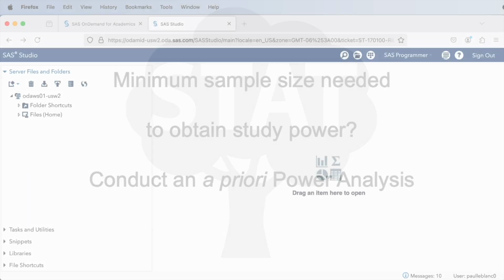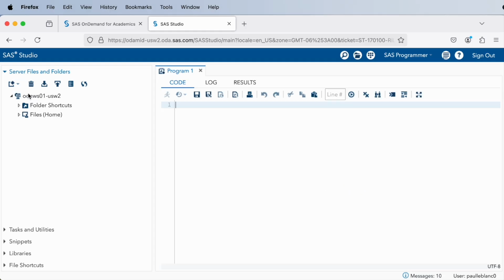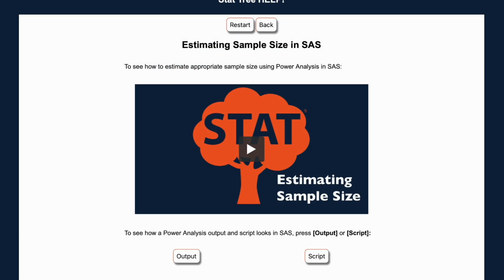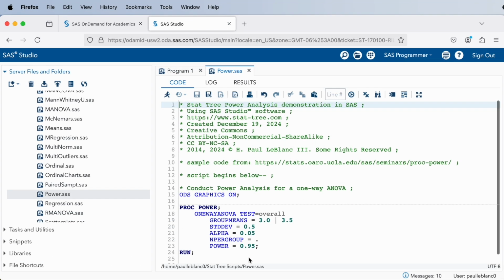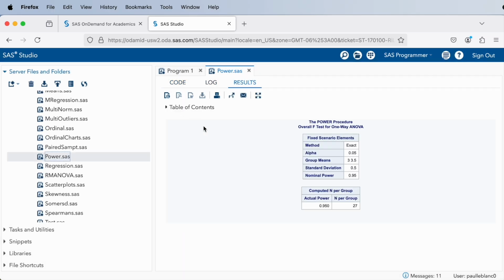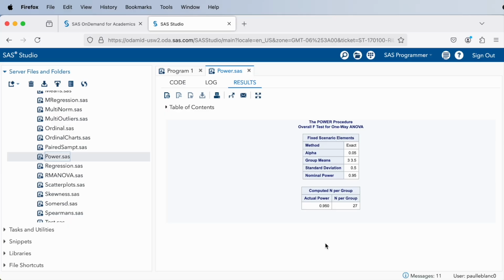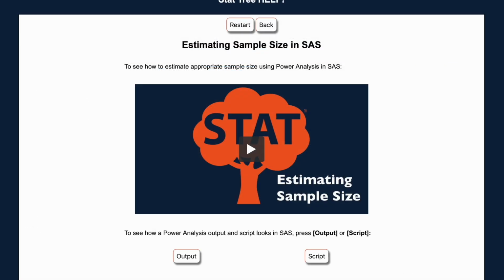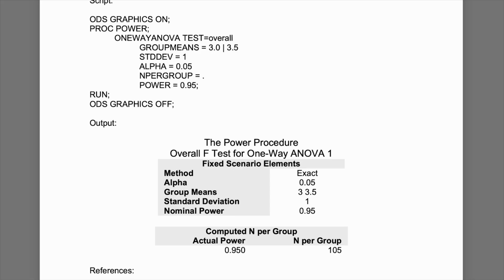Estimating Sample Size in SAS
This video demonstrates how to use Power Analysis in SAS to estimate the needed minimum sample size to obtain a significant result at a given effect size in a proposed study (a priori). This video demonstrates what type of variables are relevant for the Power Analysis. The procedures for test are demonstrated. The output for the test is described.

Chapters:

0:09 The purpose of this demonstration
0:19 Estimating sample size for study approval
0:26 Conducting the statistical test
0:49 Specifying the study parameters (in the code)
1:00 Examining the results of the statistical test
1:32 Where to find test output

Reference:

Cohen, J. (1988). Statistical Power analysis for the behavioral sciences (2nd ed.), Hillsdale: Lawrence Erlbaum.